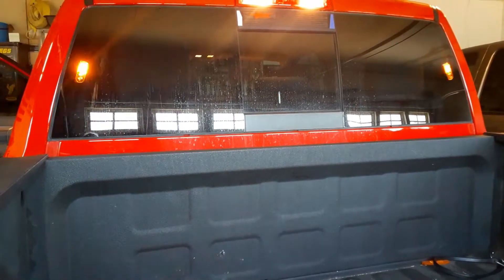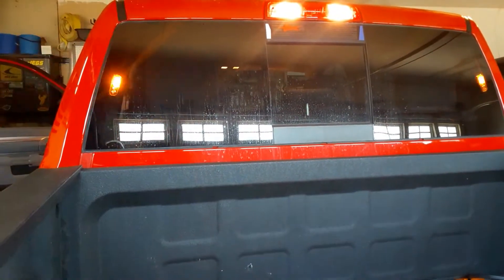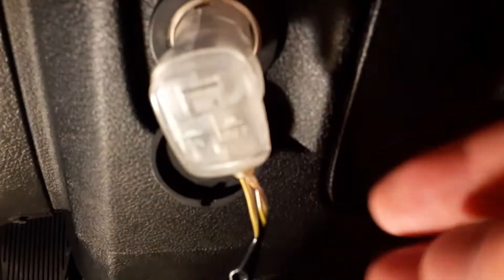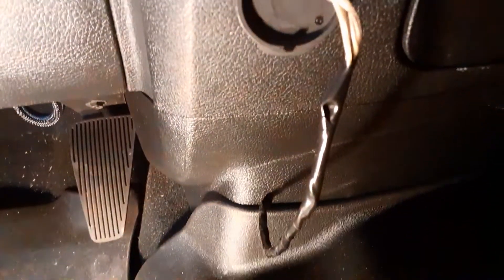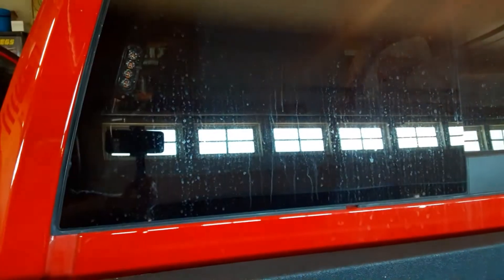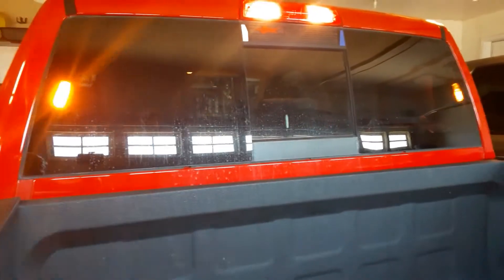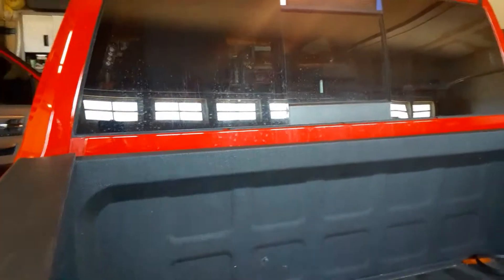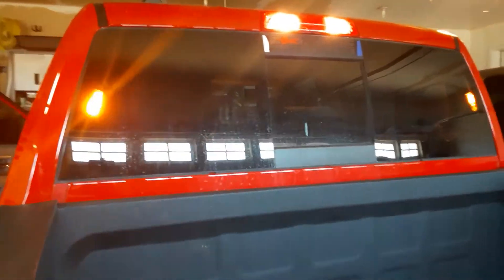Ram Truck Warning Lights Install.